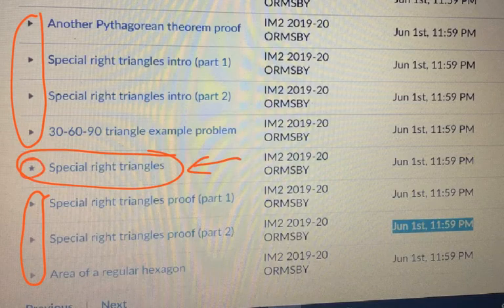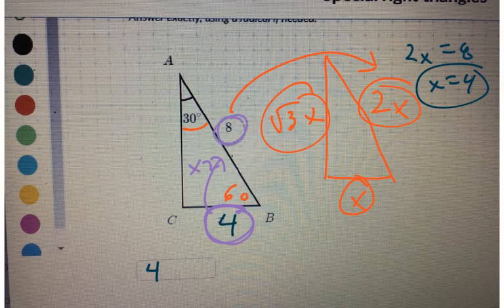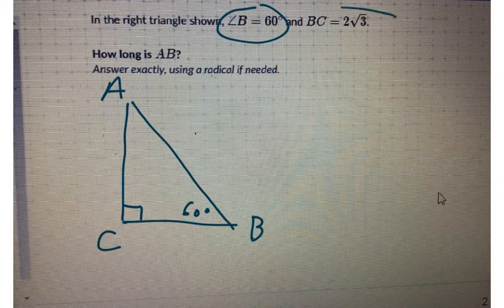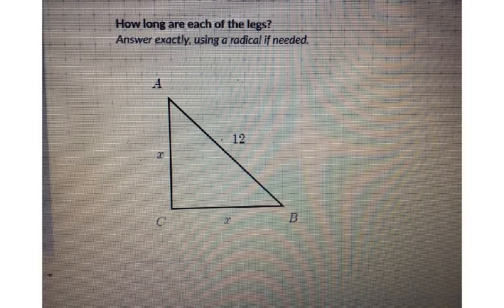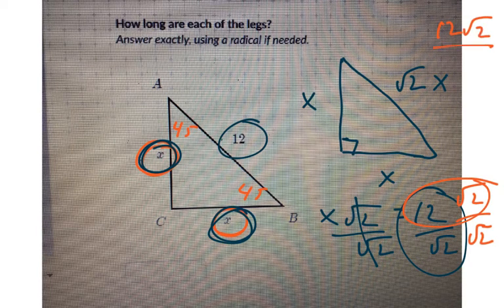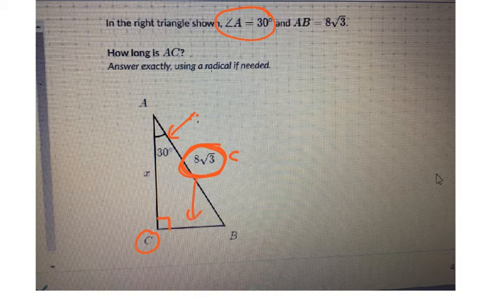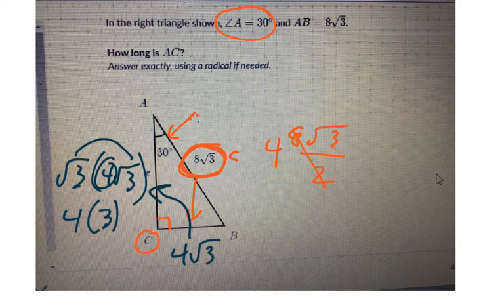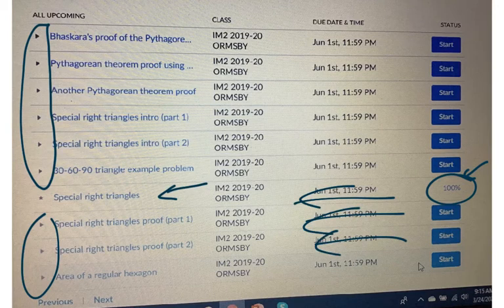March 24, 2020